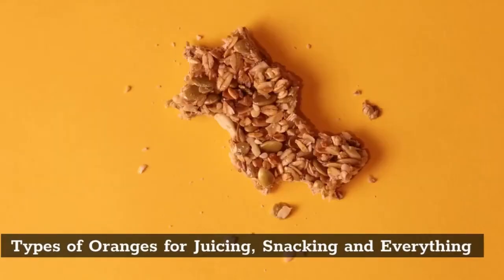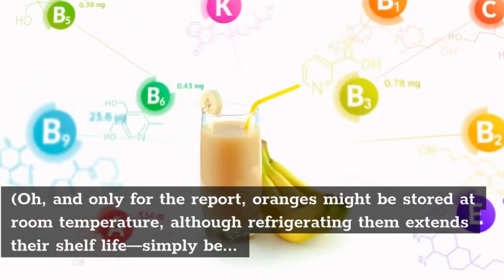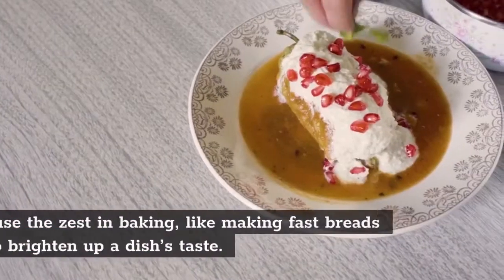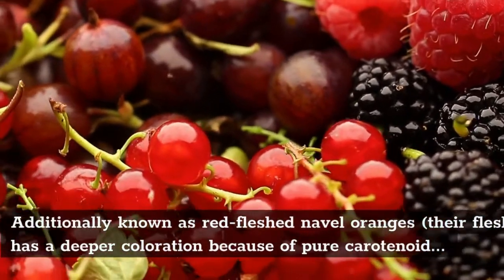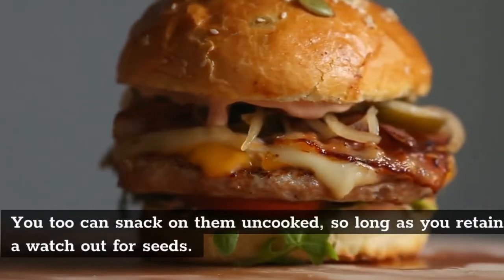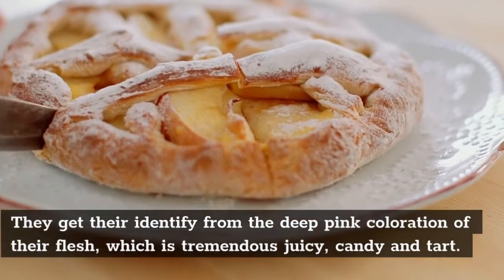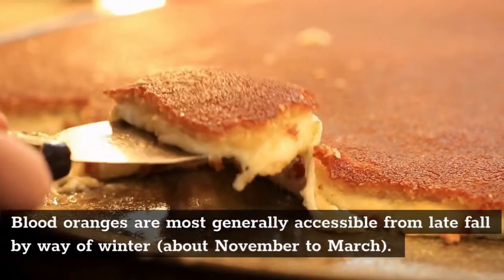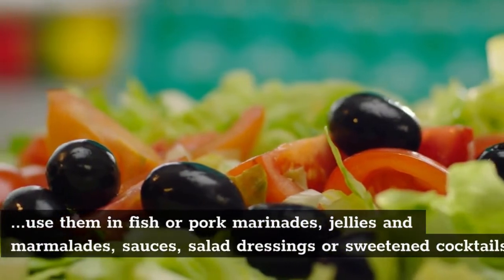fresh squeezed orange juice vs store-bought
Is orange juice healthy? According to many health gurus as of late, orange juice and other fruit juices should be relegated to the category of foods-that-normal-people-eat-but-are-clearly-going-to-kill-you. You’ve probably heard them before. “It’s that deadly fructose,” they say. “Juice is nothing more than ‘sugar water,'” they say. “Drink orange juice every day at breakfast and you’ll get the ‘beetus,” they say.

Well I say, how about we look at the differences between the traditional orange juice that your ancestors many generations back probably consumed (and lived to tell the tale)—and the modern, commercialized version of OJ we see today. There are significant differences, and while I’m not exactly jumping on the “deadly fructose ‘beetus-maker” bandwagon, I do think there’s some legitimate cautions to be made against processed orange juice. As well as some pretty awesome benefits to highlight as to why the real deal is actually perfectly healthy for you.

Important Keywords :

orange juice
fruit juice
citrus juice
orange drinks
vitamin c juice
apple juice
pineapple juice
noni juice
screwdriver drink
lime juice

noni fruit
watermelon juice
amla juice
tart cherry juice
screwdriver cocktail
strawberry lemonade
mimosa drink
mimosa cocktail
cherry juice

Hello best_personal_diet  Family !
Here's recent videos! must watch😊

Now connected with best_personal_diet  Family everywhere :😊